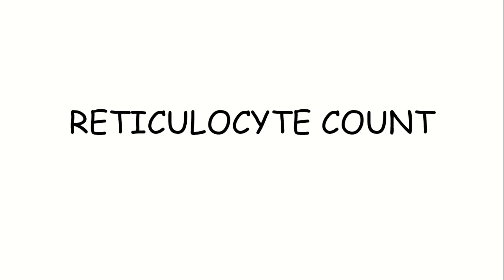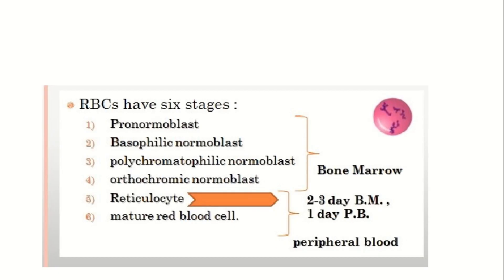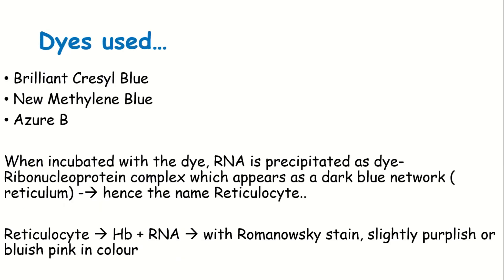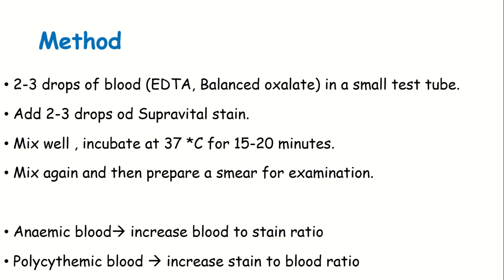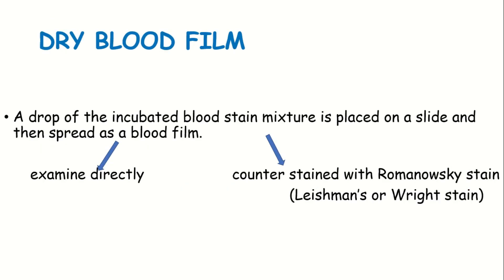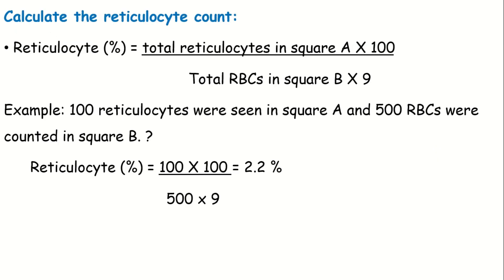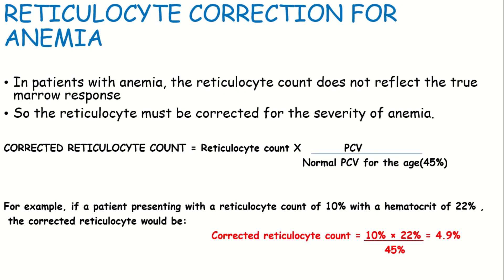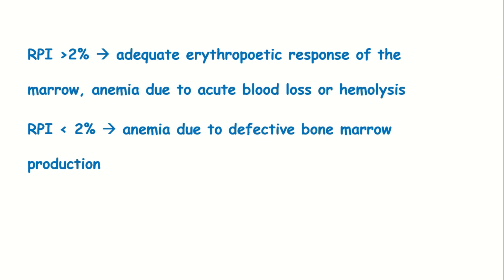|RETICULOCYTE COUNT| HEMATOLOGY MODULE 1| GRADE 2 LAB TECHNICIAN| KPSC 2021|